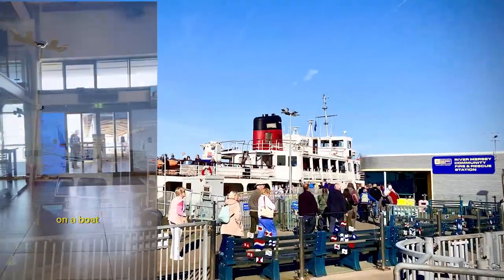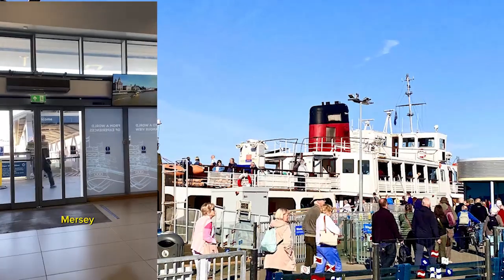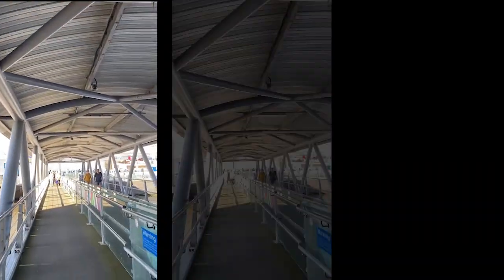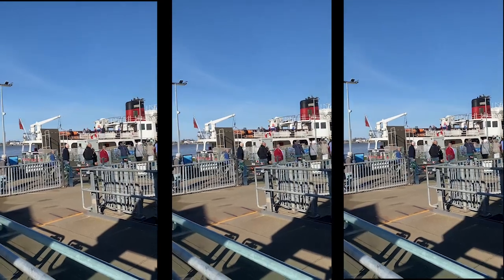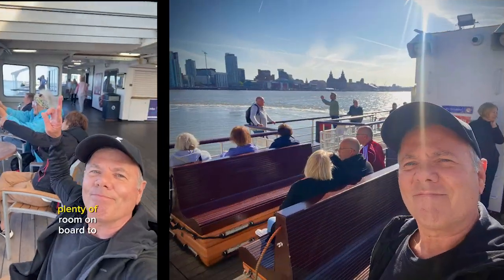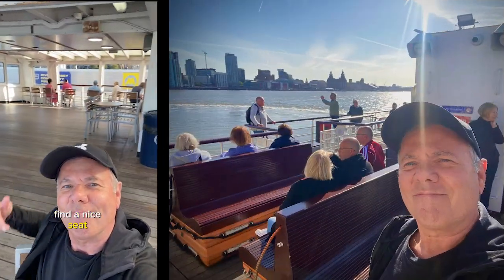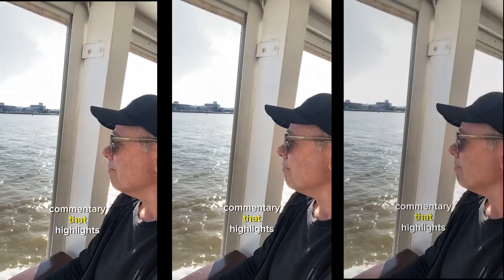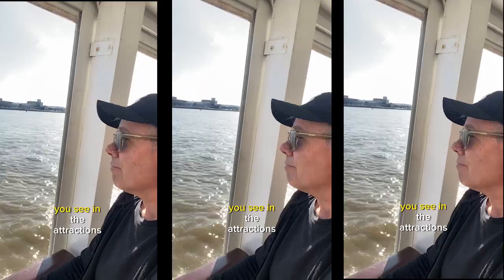Mersey Ferries: River Explorer Cruise in Liverpool, England (UK)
One bright, sunny morning I set out to take a Mersey Ferry River Cruise - a pleasant journey along the iconic River Mersey. You learn about the city's rich maritime history while gazing at stunning waterfront views. During the cruise, you glide past world-renowned landmarks like the Liver Building and the historic docks, while knowledgeable guides provide fascinating insights into Liverpool's maritime heritage, the Beatles' legacy, and the city's vibrant culture. It only takes about 45 minutes, but well worth it!